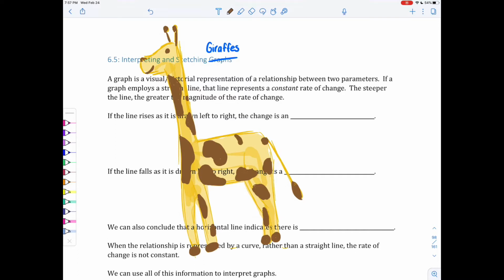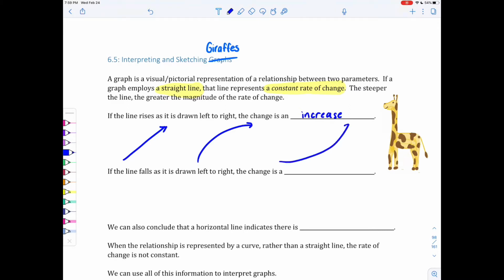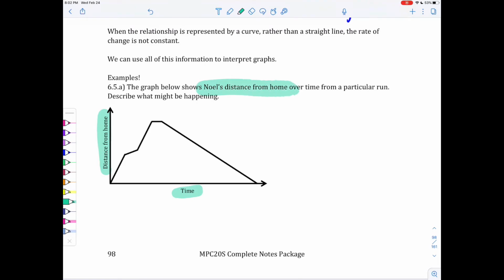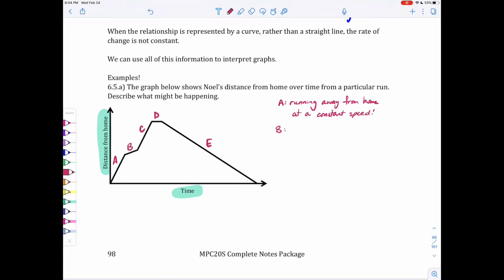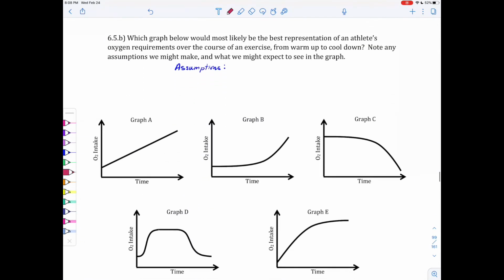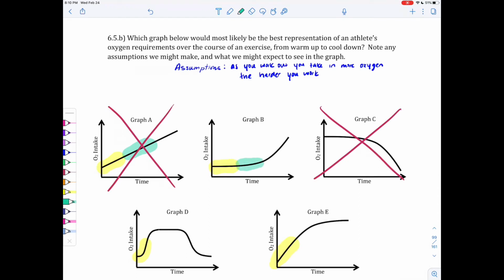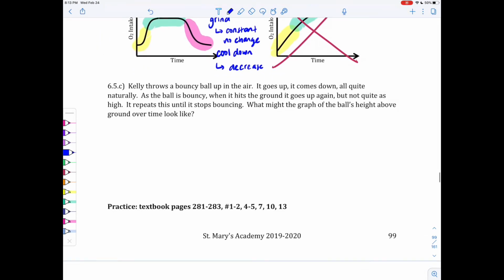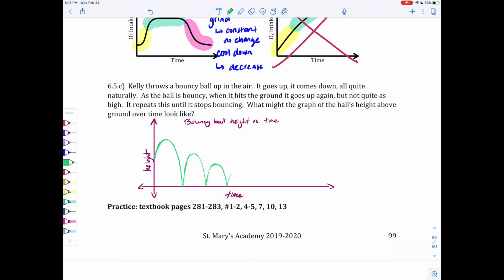MPC20S: Topic 6.5 - Interpreting and Sketching Graphs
MPC20S: Introduction to Applied and Pre-Calculus Mathematics
Topic 6: Relations and Graphs
Part 5: Interpreting and Sketching Graphs